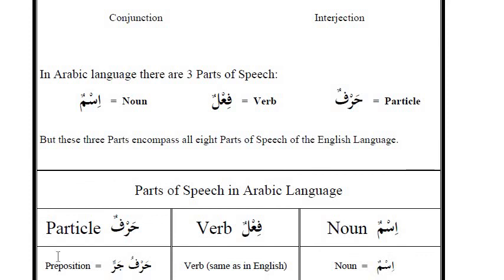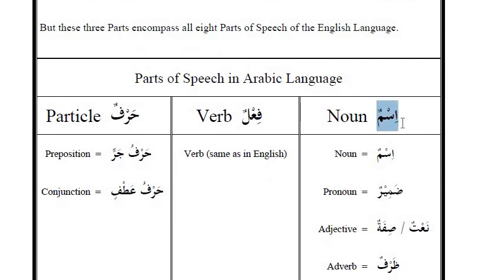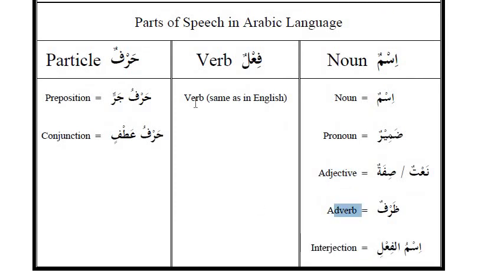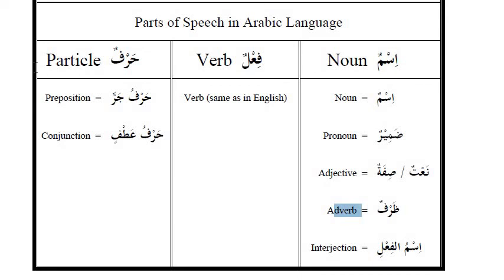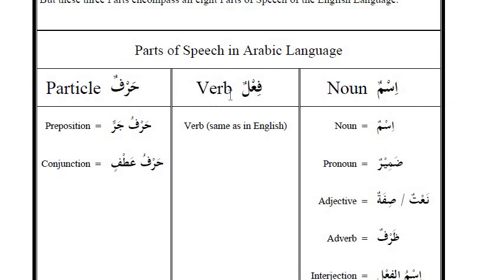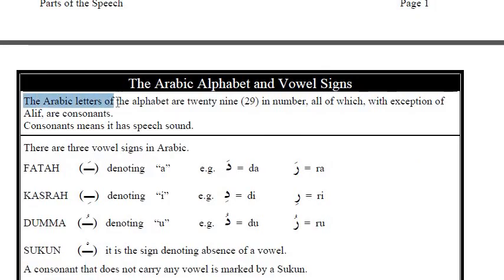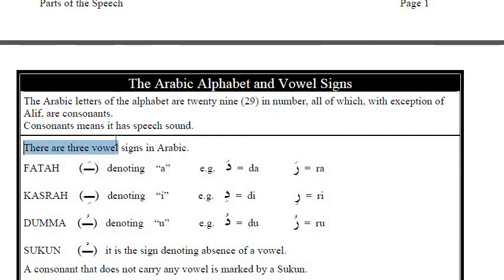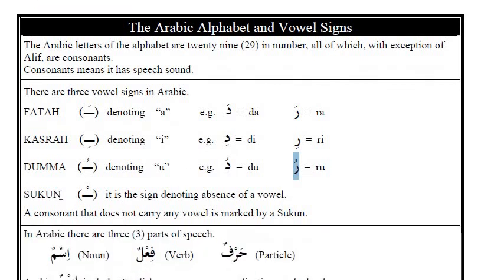Arabic parts of speech (grammar for beginners)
السلام عليكم، أنا مدرس اللغة العربية، لي تجربة في التدريس تقريبا ١٣ سنة ولله الحمد   I am an online Arabic tutor for children and adults. I have about twelve 15 years teaching experience و الحمد لله